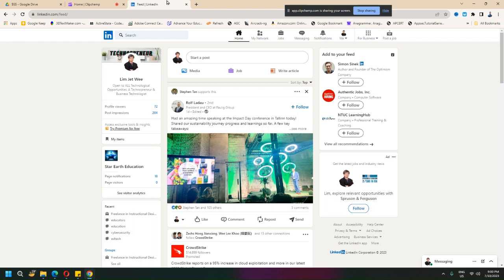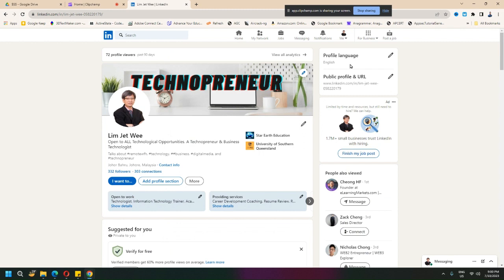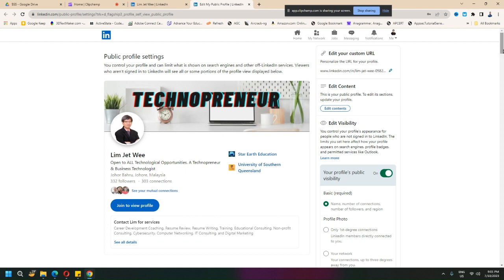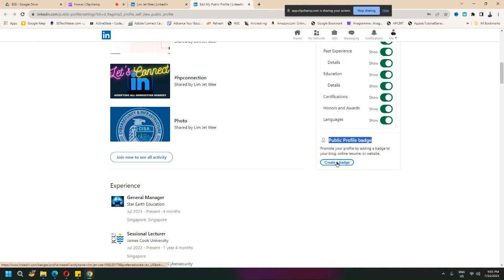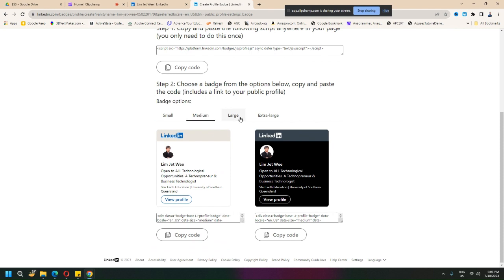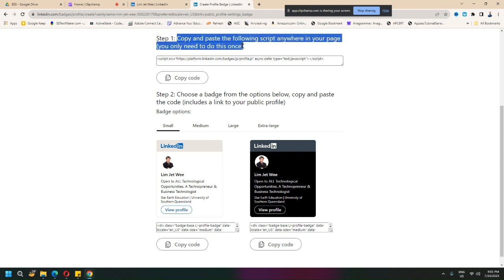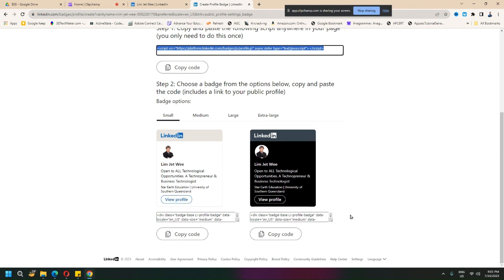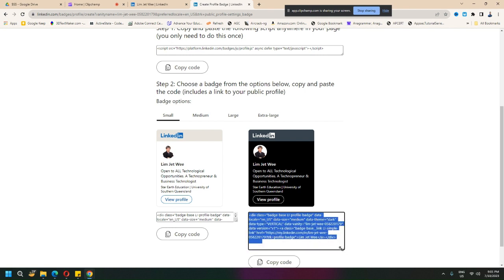Create A LinkedIn Badge